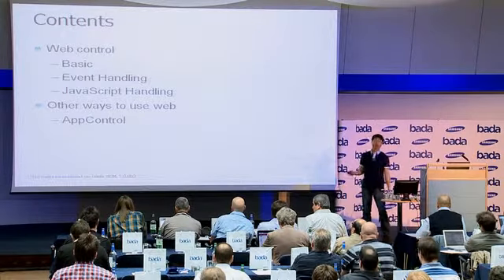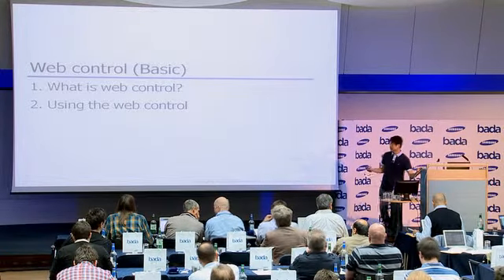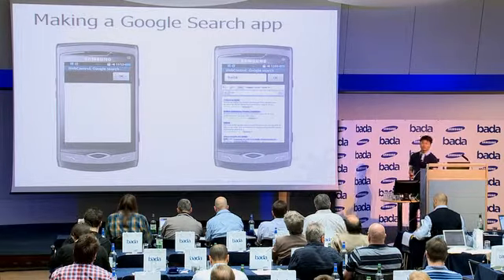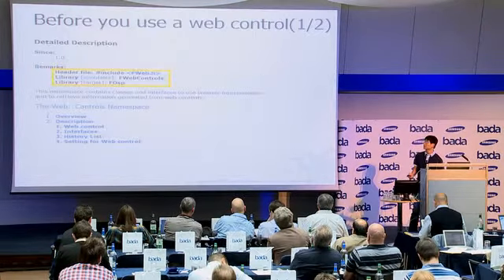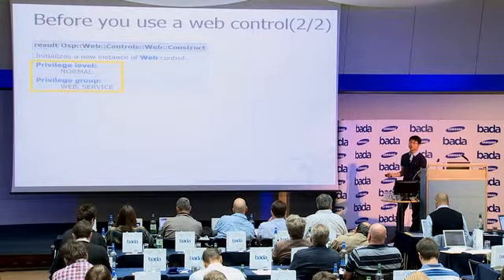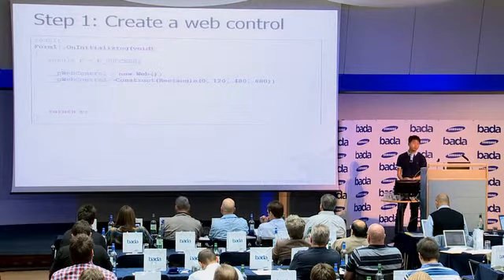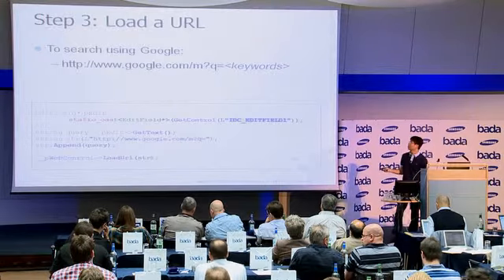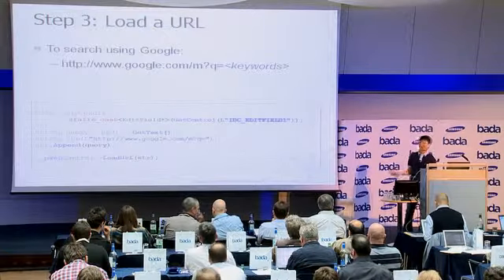Embedding web browser in your app (1 of 4) -- Samsung bada London Developer Day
Presented by Eric Chang, this video consists of footage from the above mentioned bada London Dev Day. The presentation covers introduction about web control -- what is it and how to use it.